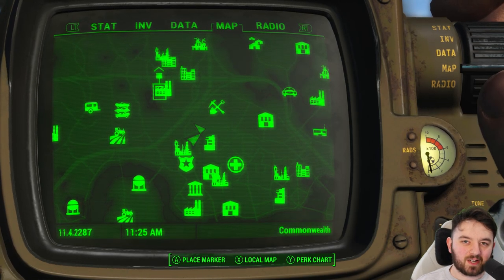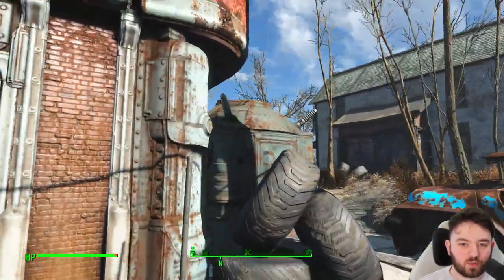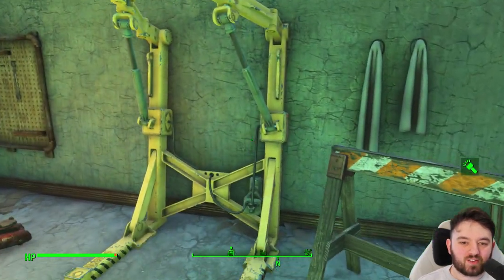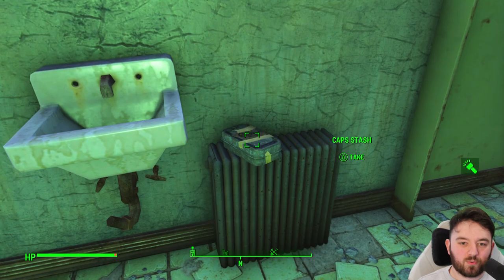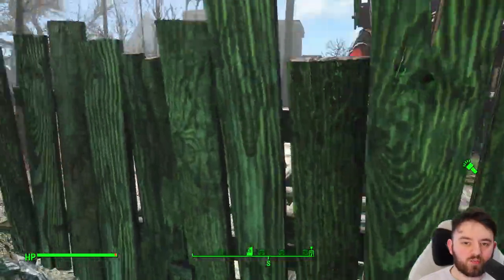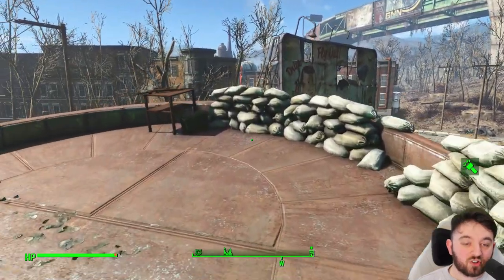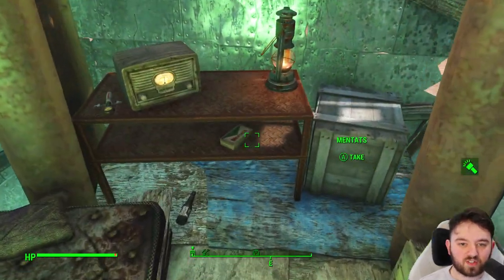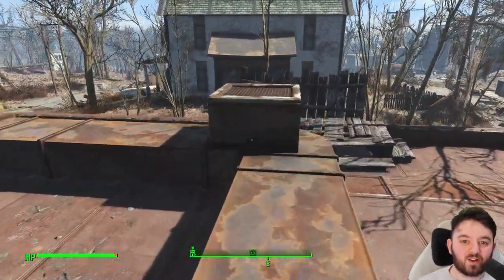Red Rocket SNIPER | Fallout 4 Unmarked | Ep. 516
Red Rocket Filling Station (College Square) can be found near College Square

Hank u